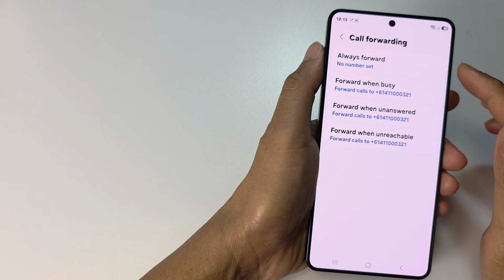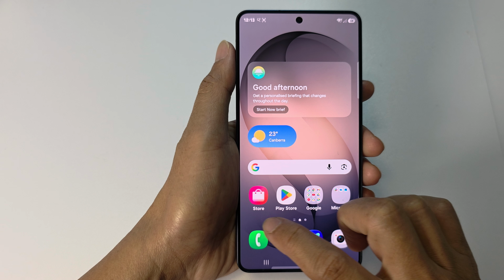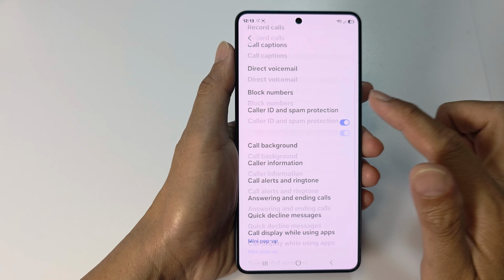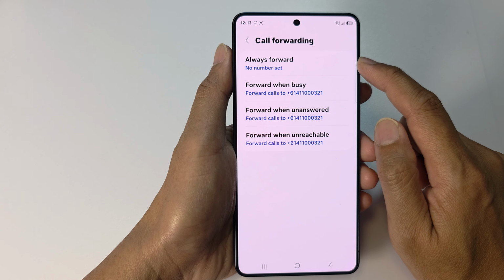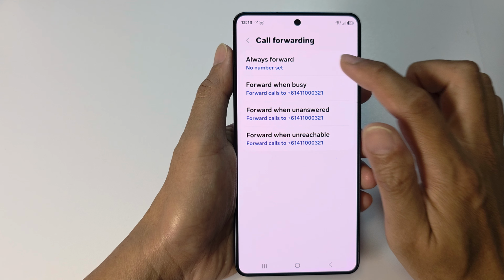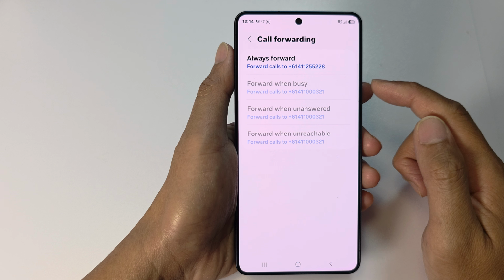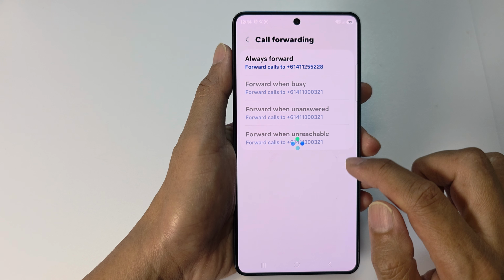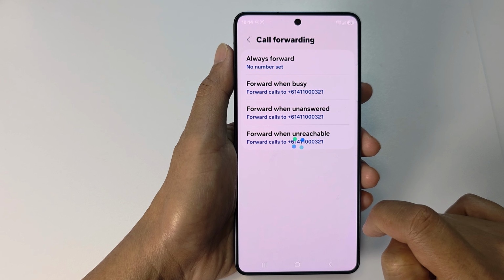How to Set Up Call Forwarding on Samsung Galaxy S26/S26+/Ultra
Learn how to set up call forwarding on Samsung Galaxy S26, S26+ and S26 Ultra. This allows you to redirect incoming calls to another phone number when needed.